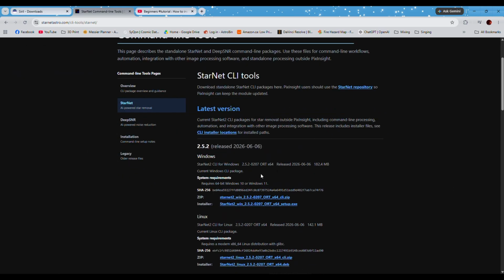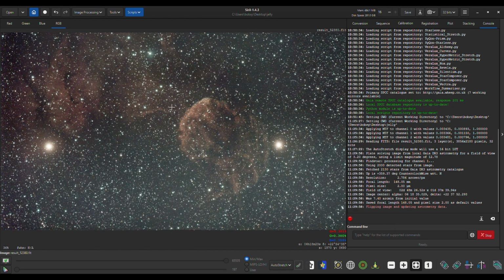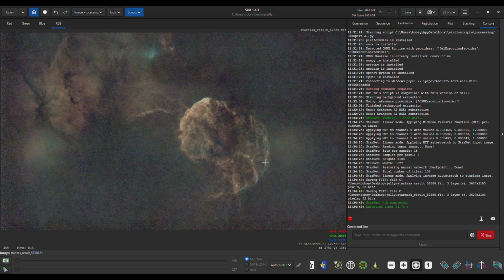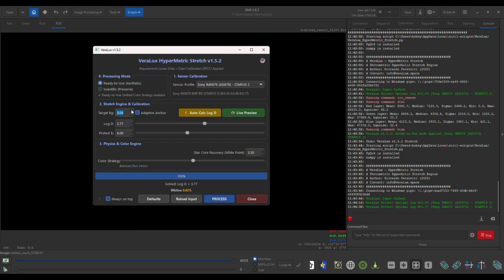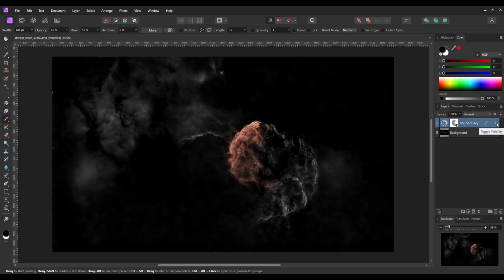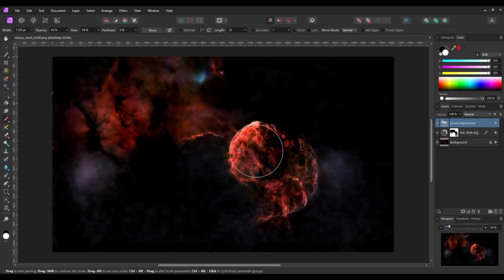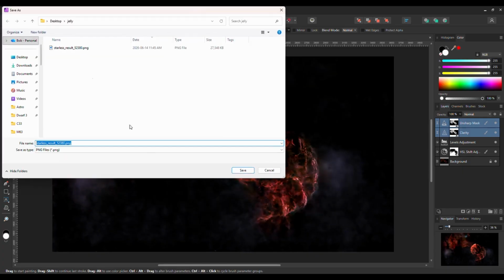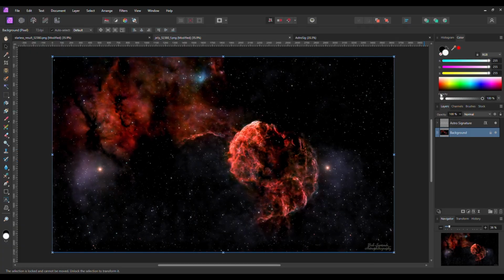Editing a stacked .Fit file with Siril, Starnet, and Affinity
Processing a stacked .FIT format astrophography image using Siril, Starnet, and Affinity Photo 2.
If you need to install Siril and Starnet, check out this video that I  found helpful: